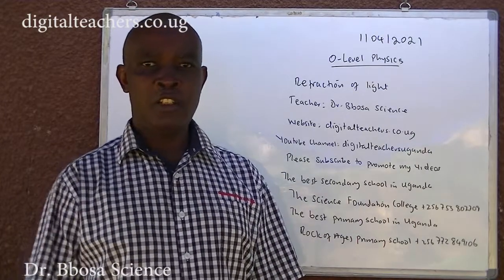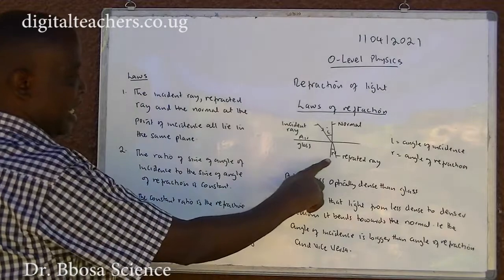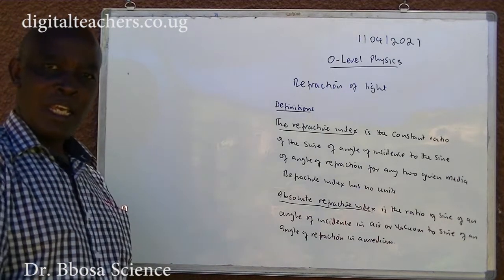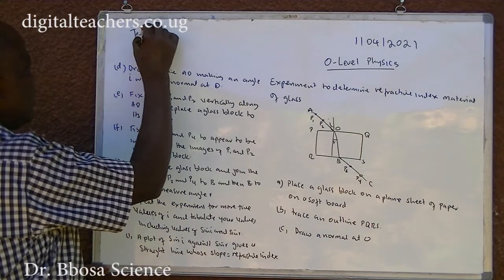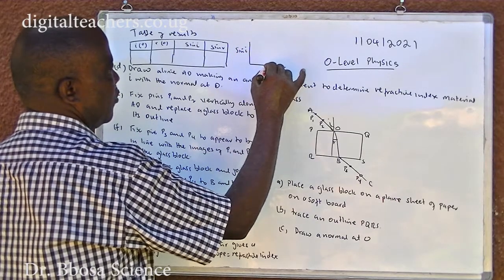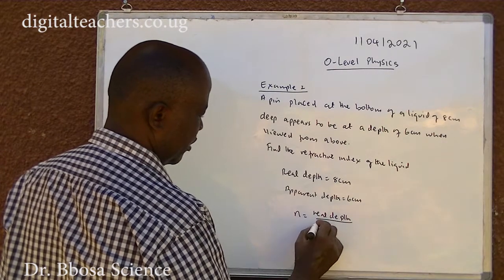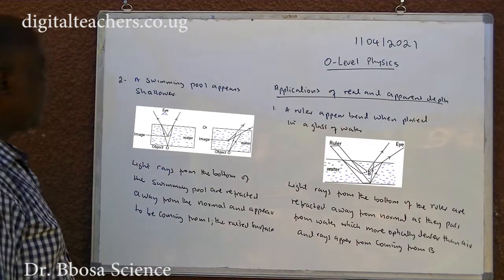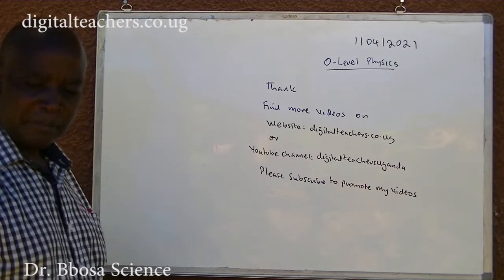Refraction of light (o- level physics)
Definition of refraction, laws of refraction,  refractive index, experiment to determine refractive index of glass block, refractive index in terms of real and apparent depth, applications of refraction i.e. a ruler appear bent in a glass of water and the swimming pool appear shallower.